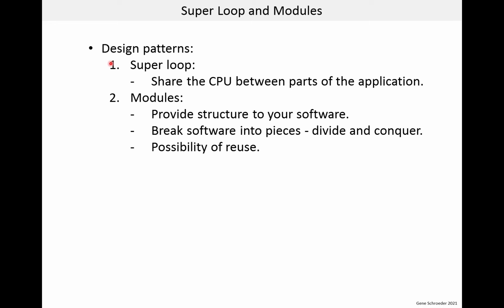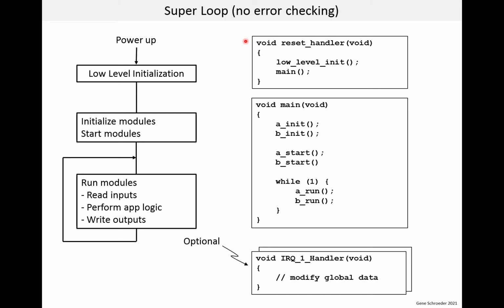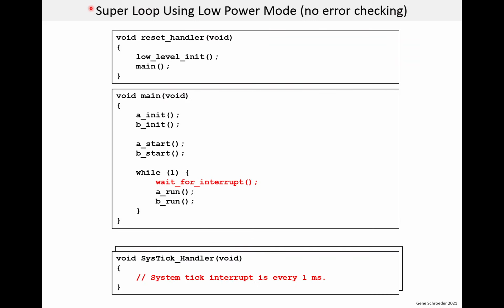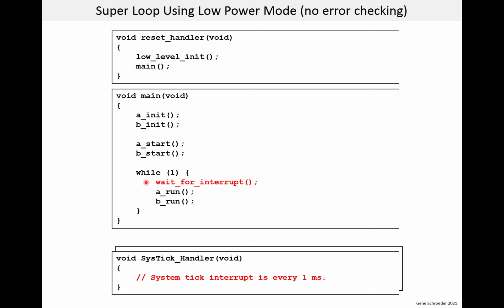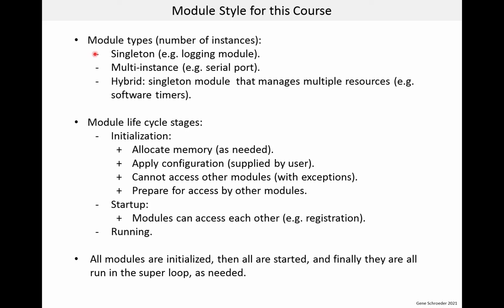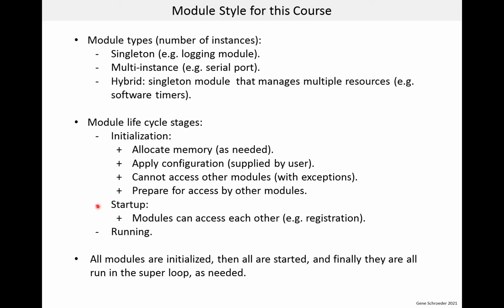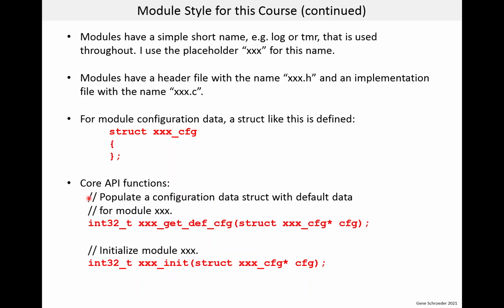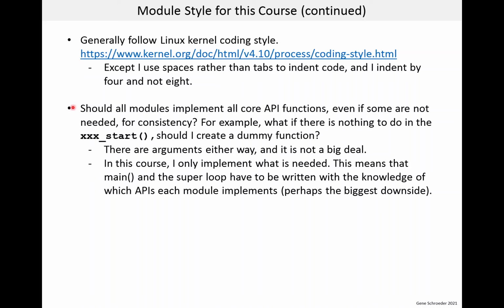Lesson 14. Super Loop and Software Module Patterns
In this video, I describe two major design patterns for bare metal embedded, the super loop, and software modules.